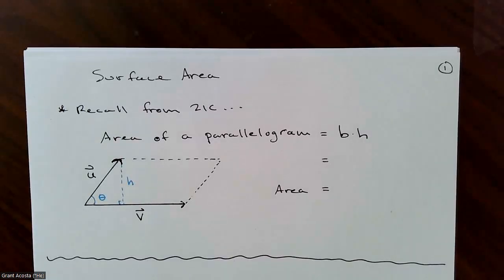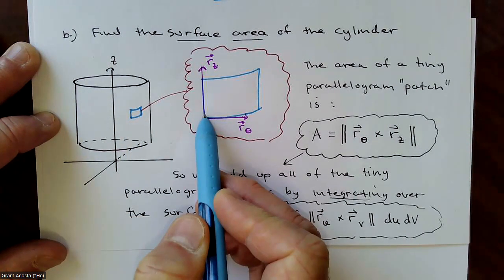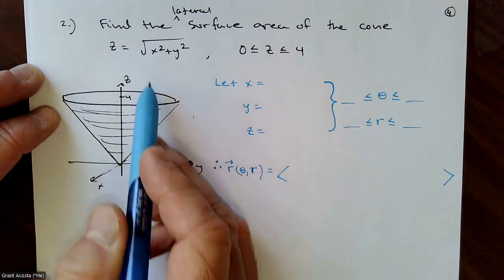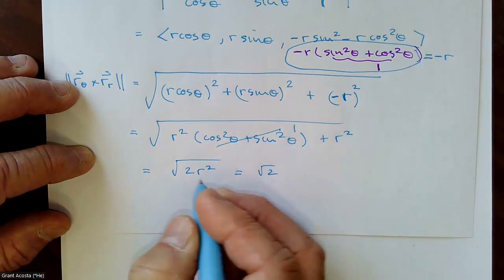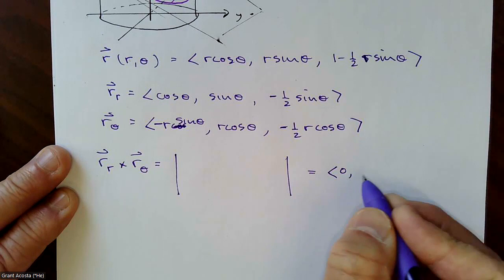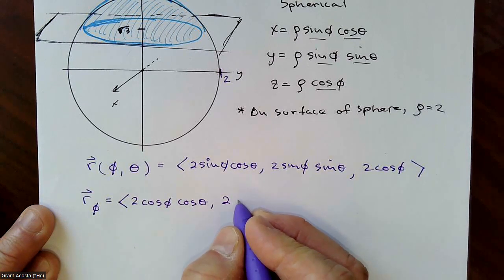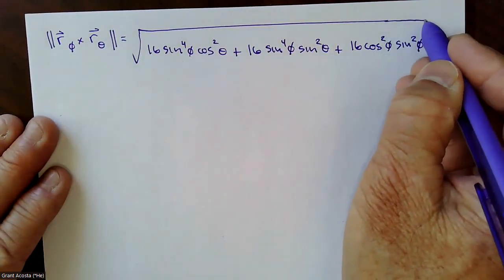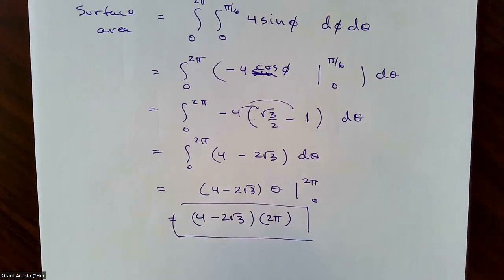Surface Area (Parameterization Method)